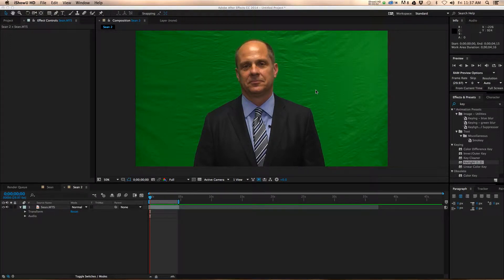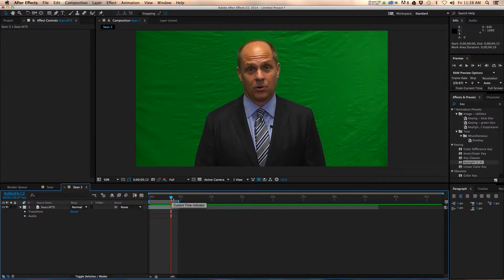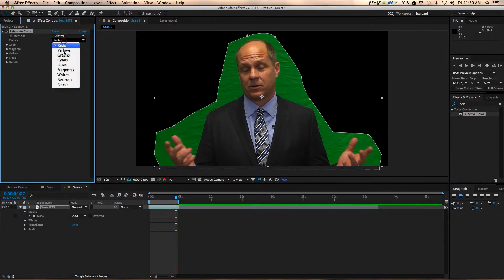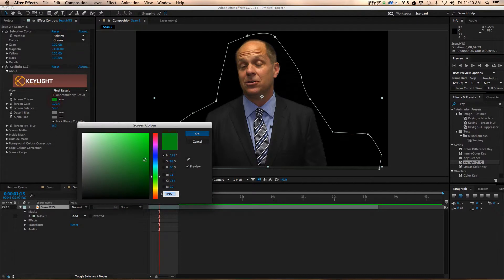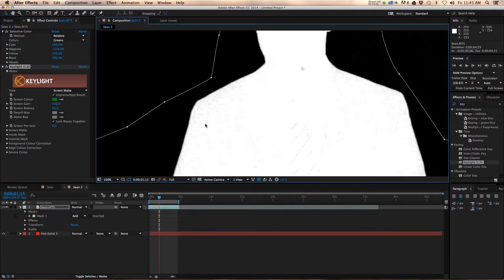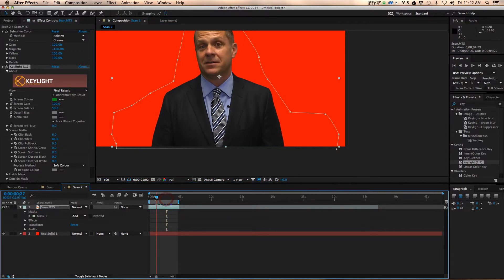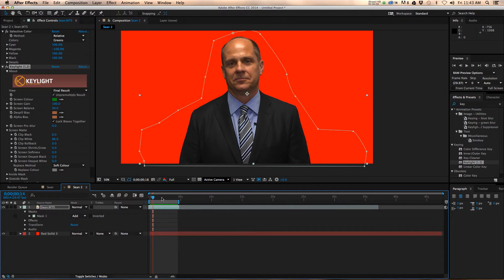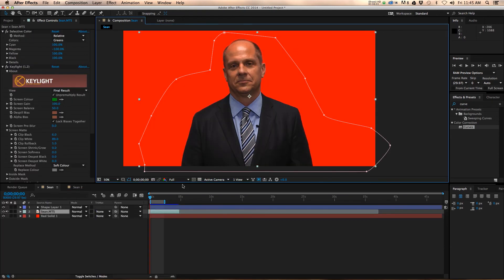Green Screen Chroma Keying After Effects Tutorial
This tutorial is designed to show you advanced chromakeying of a green screen using After Effects.  Most people start with Key Light, but we show you a better way.

Also recommended for any footage undergoing heavy treatment is a de-noise plug in.